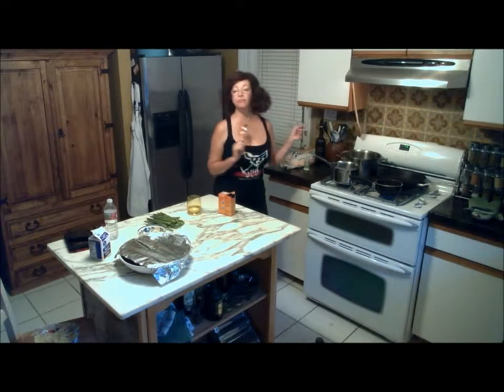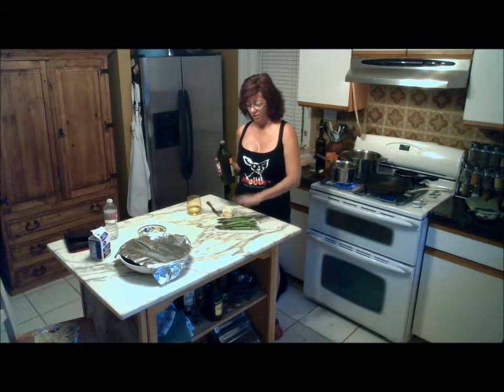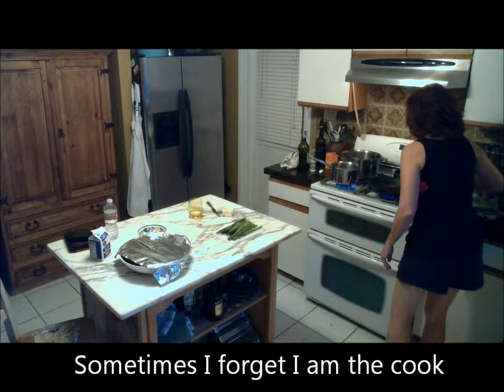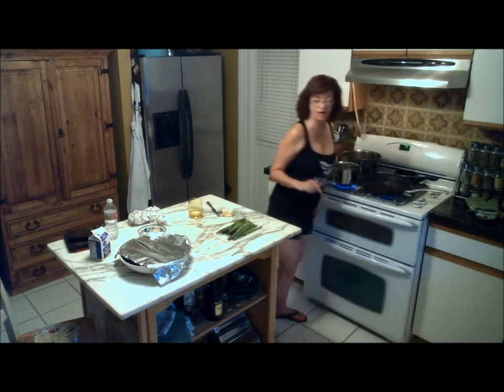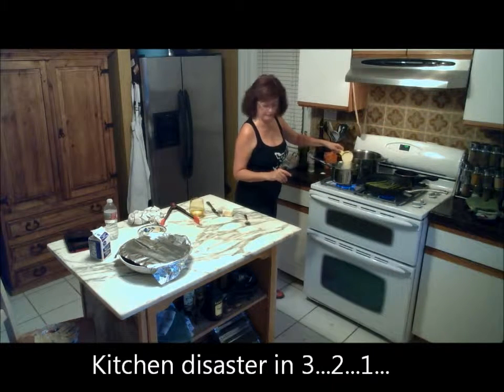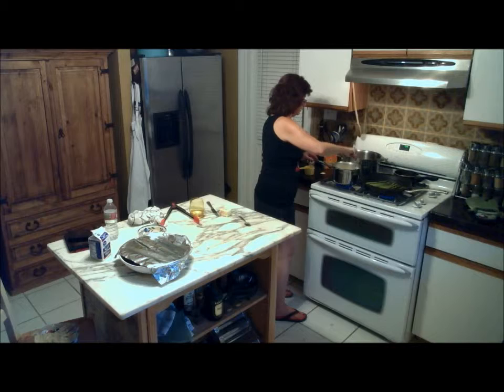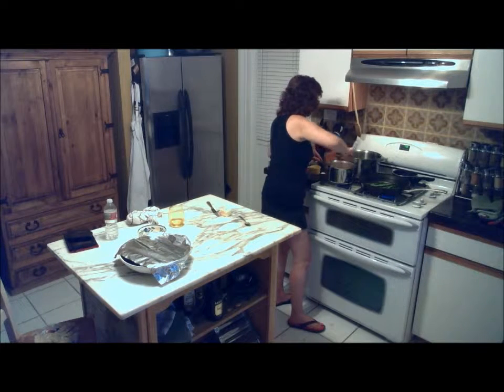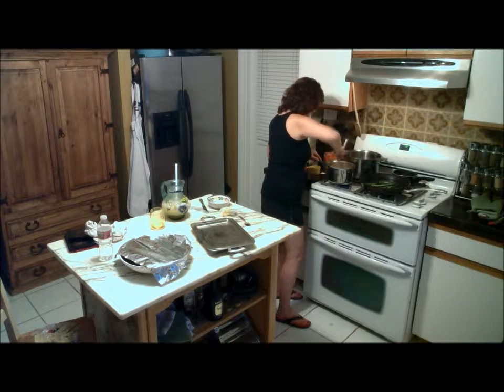Polenta and Asparagus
Making Polenta and Asparagus Side Dishes